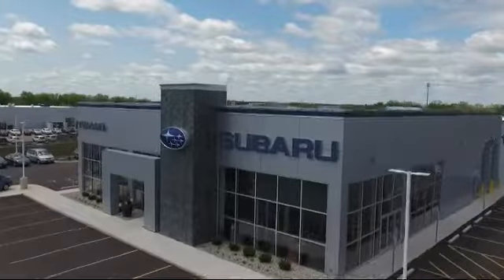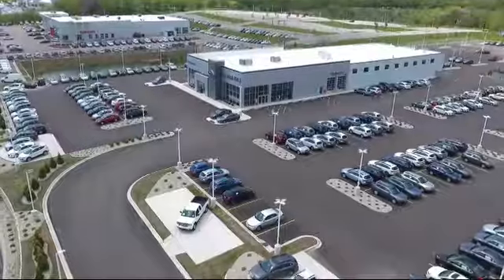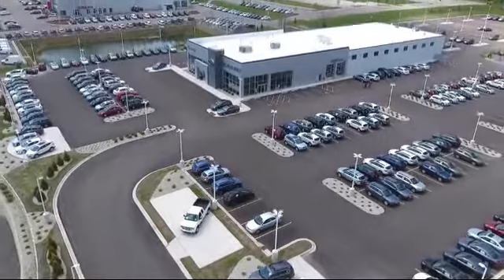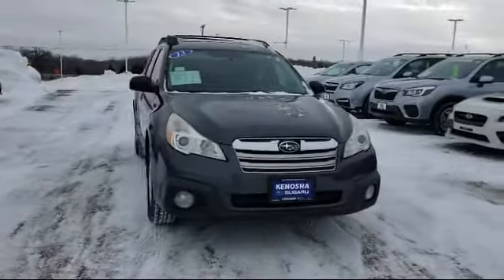2013 Subaru Outback 2.5i Kenosha Milwaukee Waukegan Racine Arlington Heights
2013 Subaru Outback 2.5i Stock Number: S12678A Vin:4S4BRBAC8D3205326.

Kenosha Subaru
7900 120th Ave